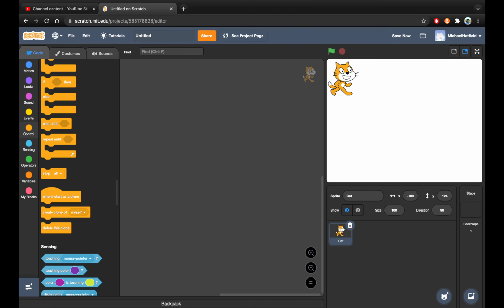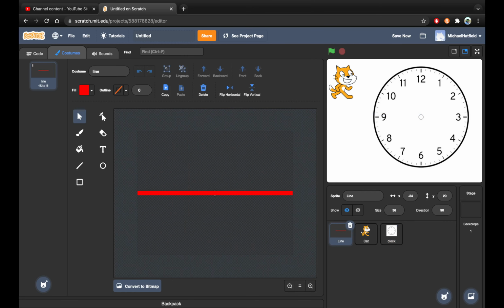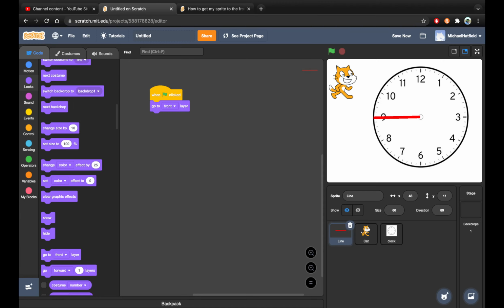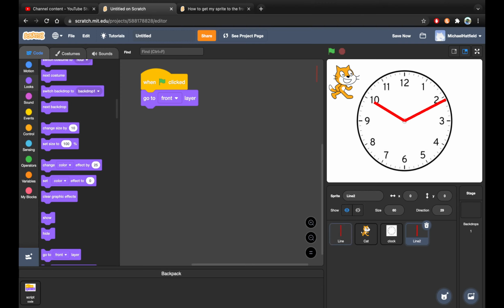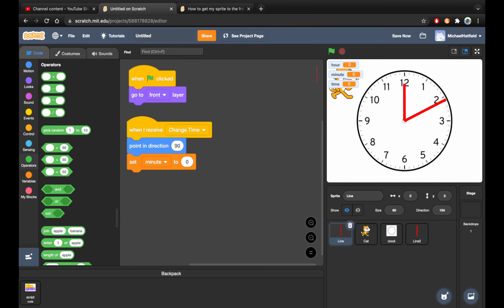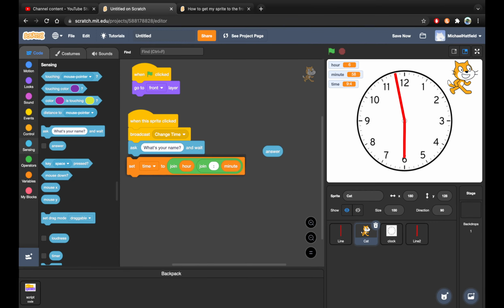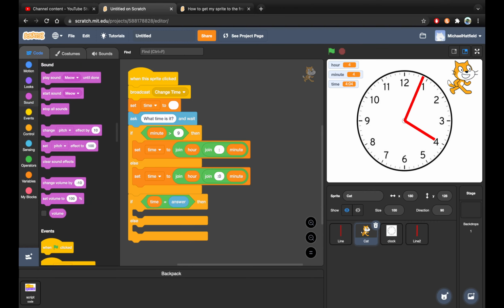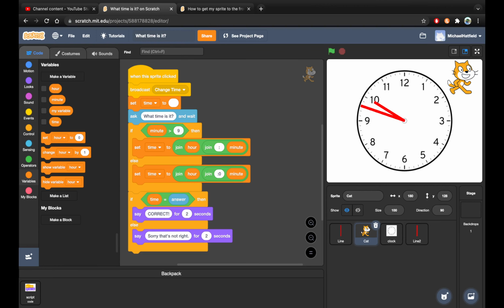Math with Scratch - What time is it?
VERY basic coding of an analog clock.  This program shows how to build a working (almost) clock and asks the user what time is shown.  The hour hand does not quite work like it should but fixing it would be a great project for someone :-)